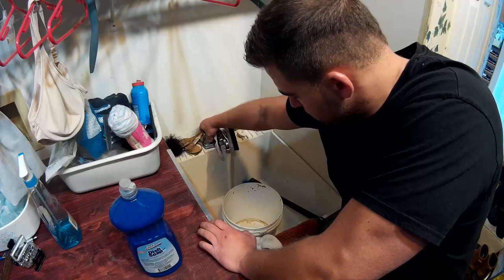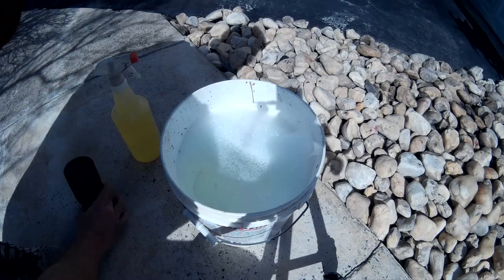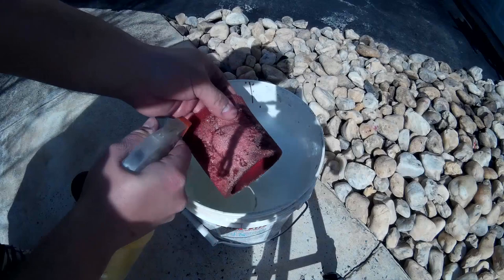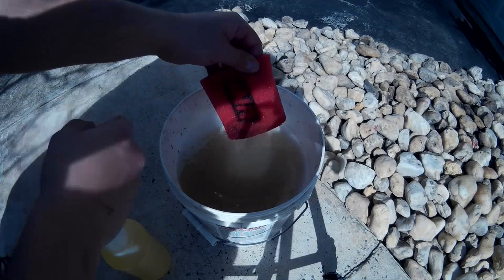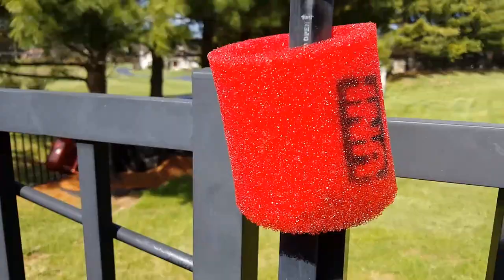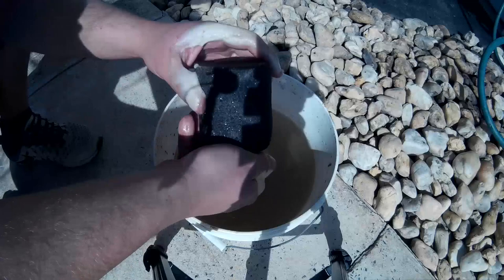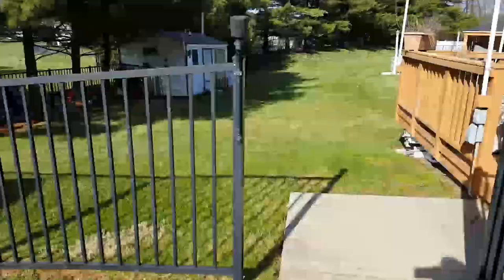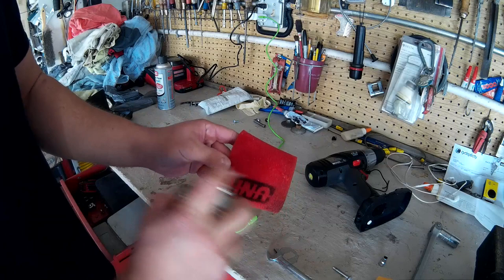How To Clean A Foam Air Filter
This is how I clean foam air filters.

Music is as follows...

Track - Fight Song Heavy Metal Instrumental